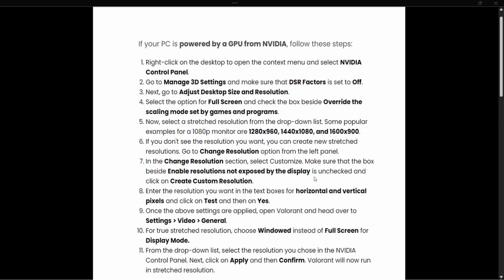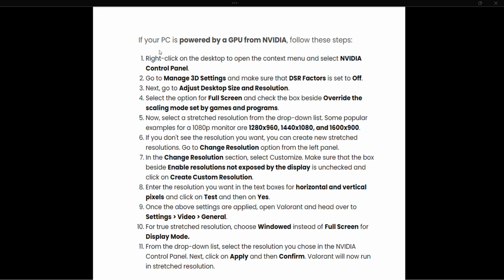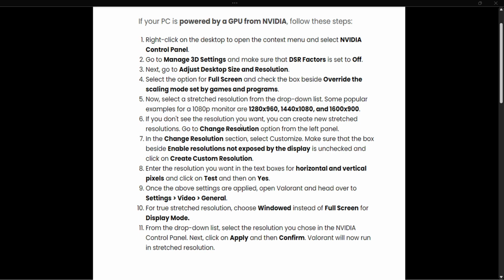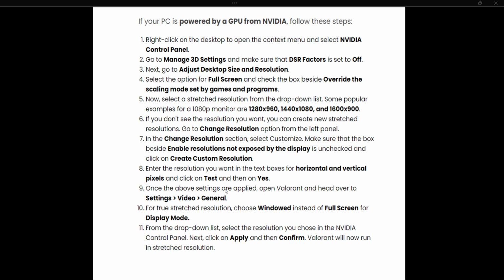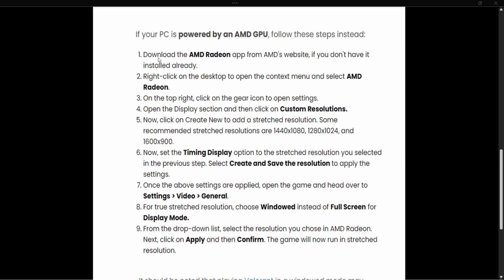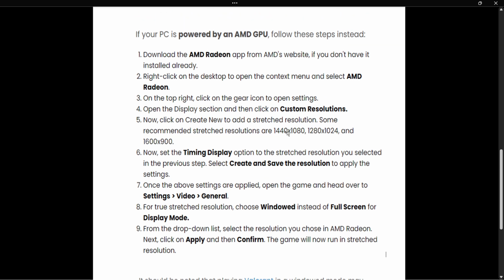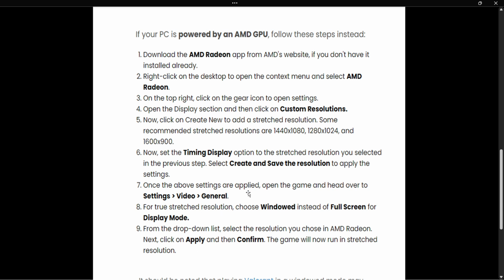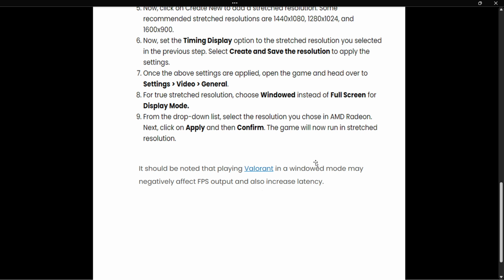How To Get True Stretched Res Valorant (2026 TUTORIAL)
In this video, I'll show you how to get true stretched res in Valorant. This is a full 2026 Valorant tutorial that will teach you how to get the true stretched resolution you've been looking for!

In case you've been trying to get true stretched res in Valorant, this is the video for you!